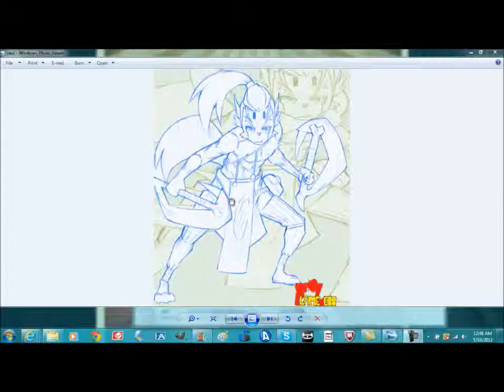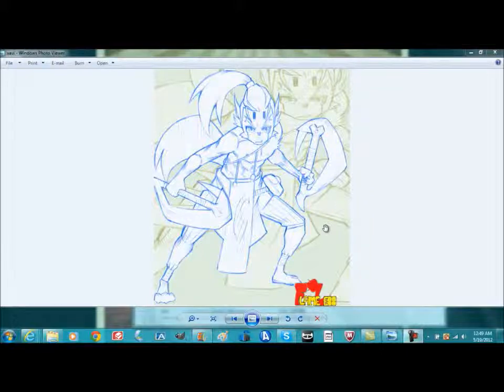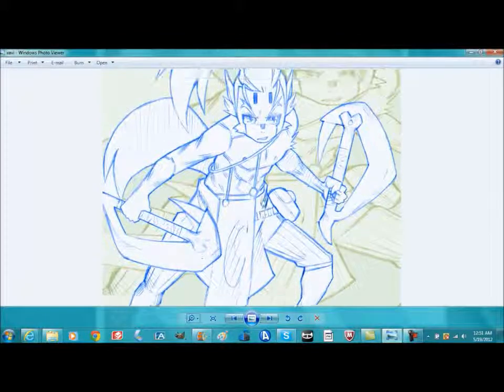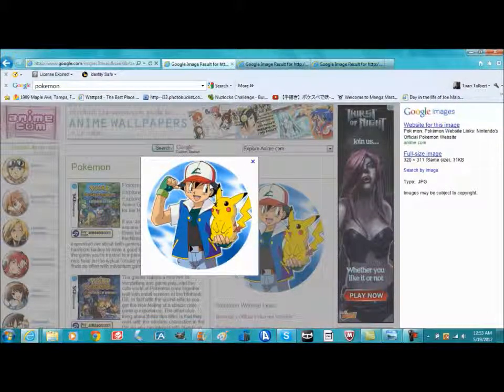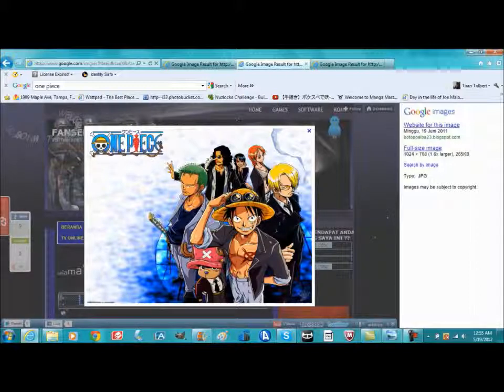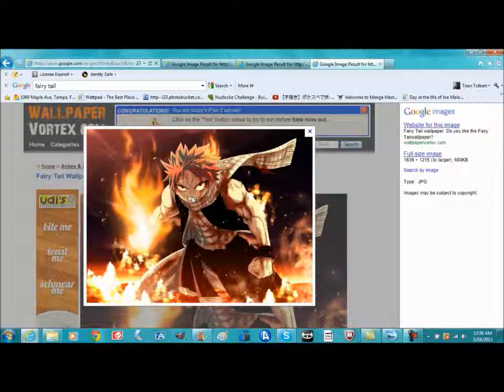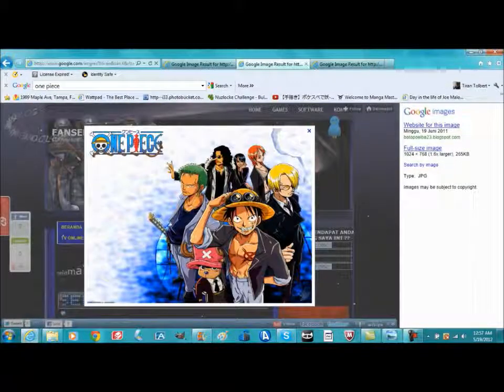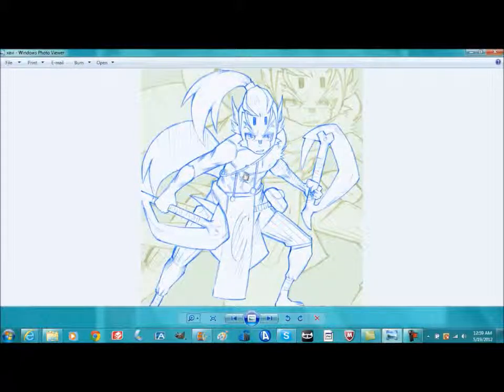How to create an original character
This is my first tutorial vid. I figured that instead of focusing on a hot to draw tutorial I would create  a tutorial on a very important topic, that a lot of artists have difficulty with.

-LIKE THE FLAMELESS!